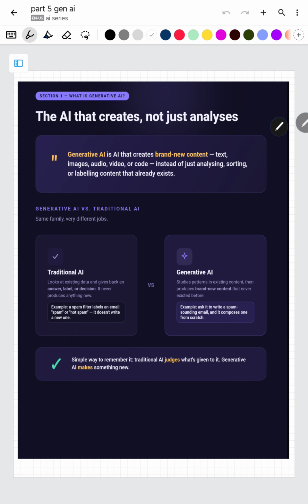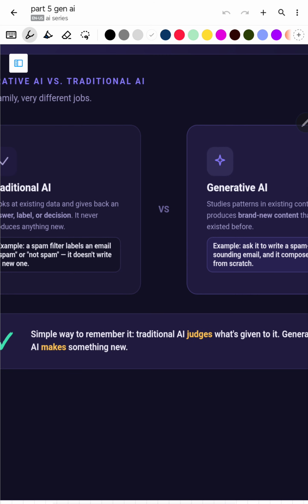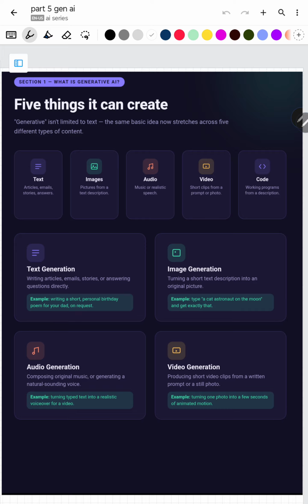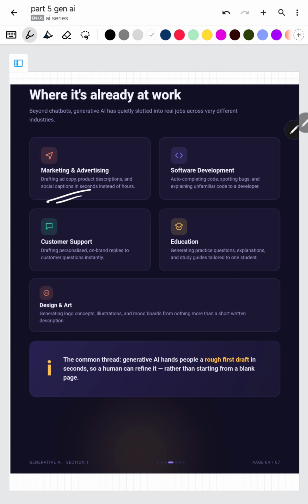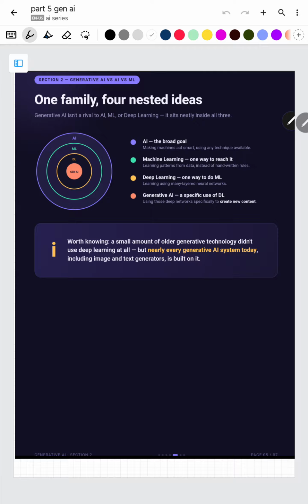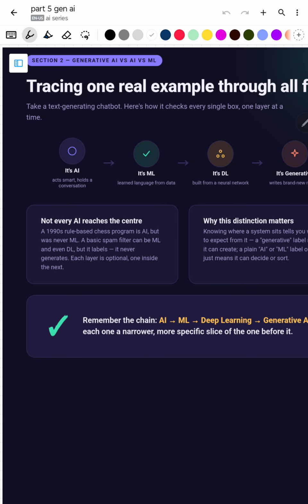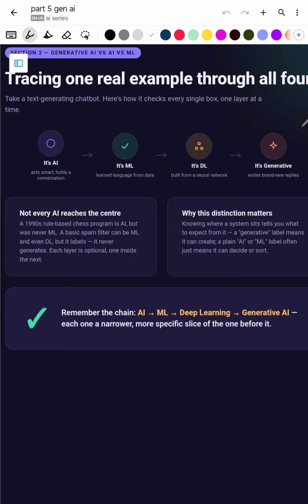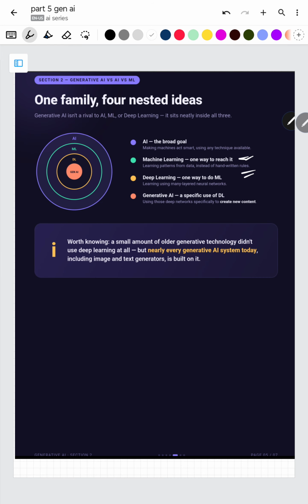Generative AI for Beginners | AI Explained Like You’re 5 – Ep. 5